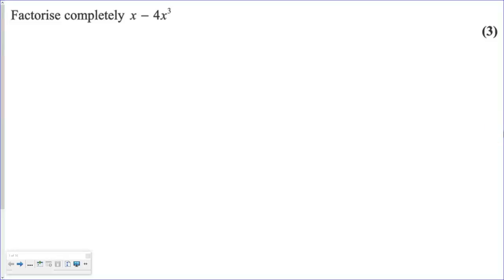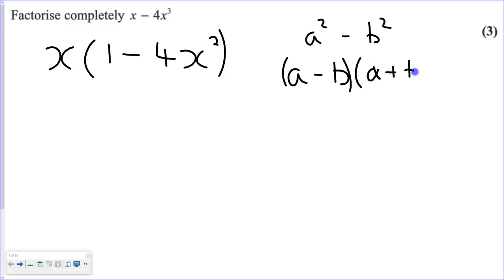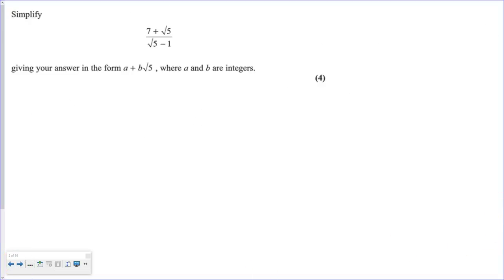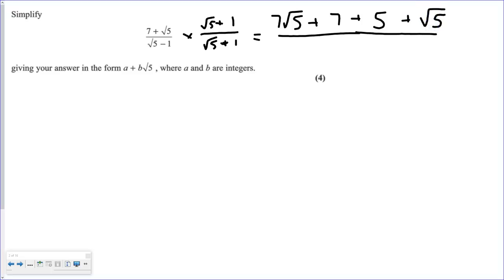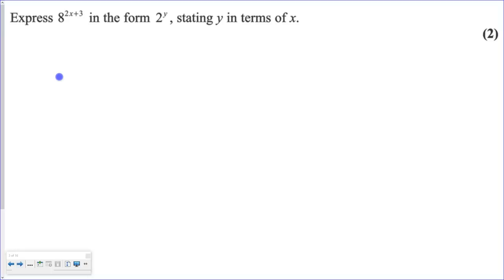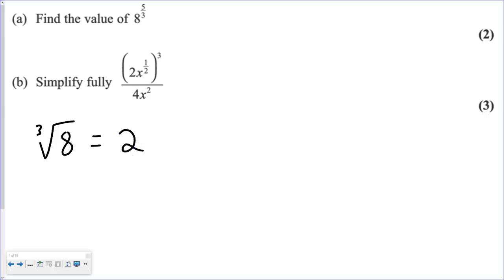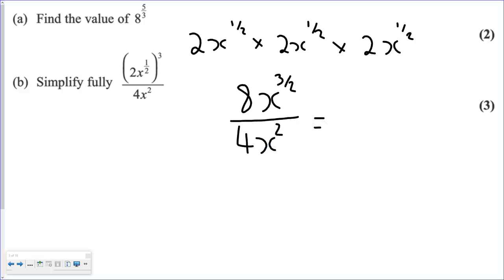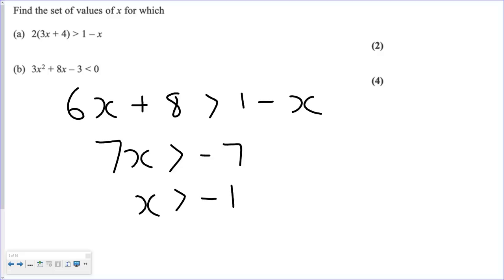Second Assessment Solutions Part 1